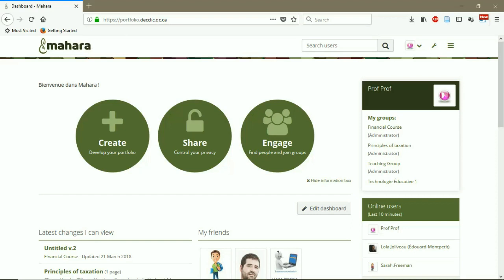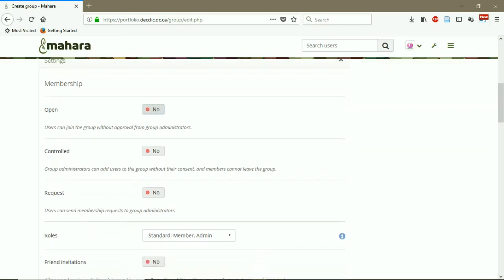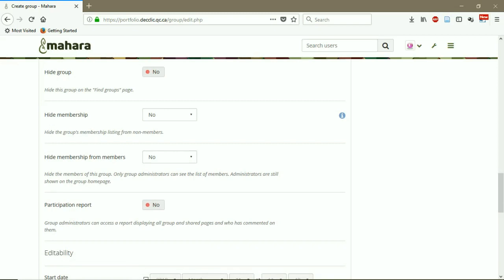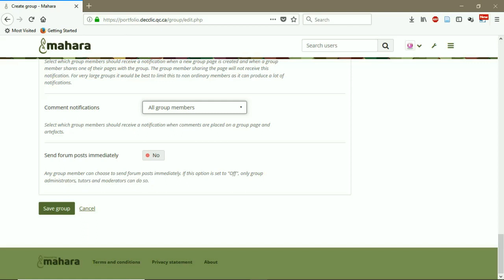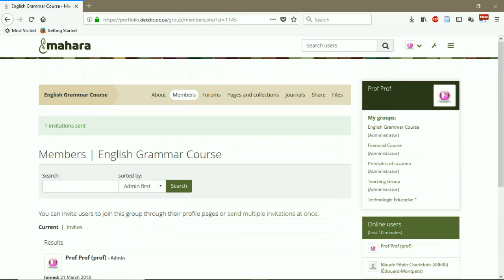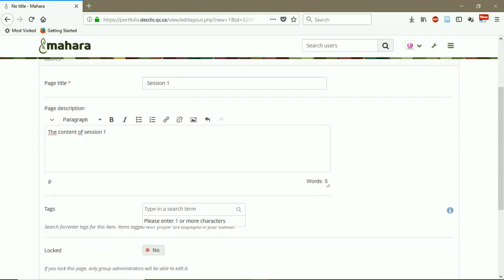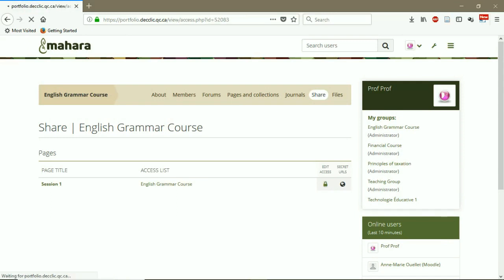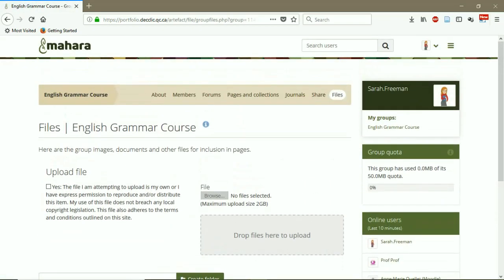How a teacher can create a group in Mahara?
As a teacher, you can create a group in Mahara for the course that you are teaching. In this video you see how you can create a group and invite your students to join the group.